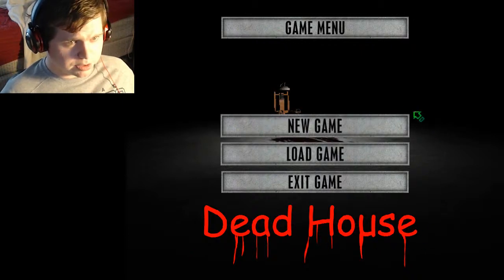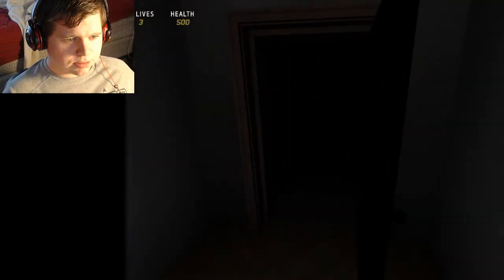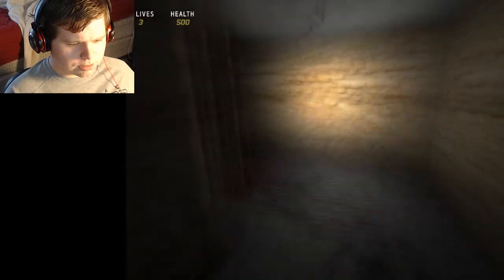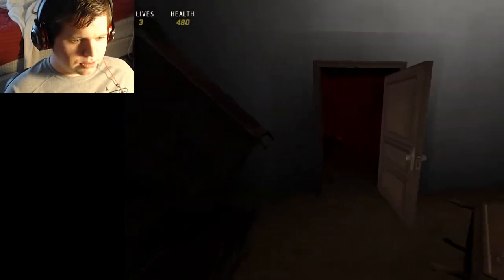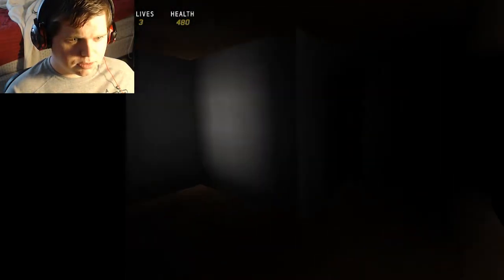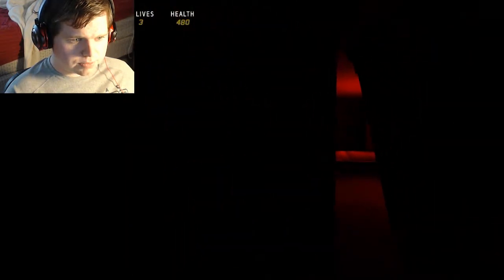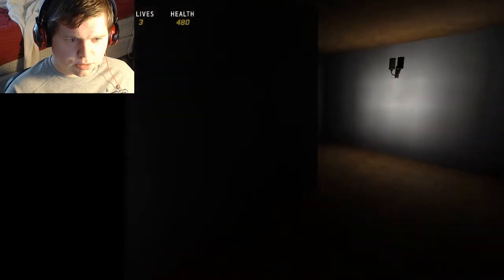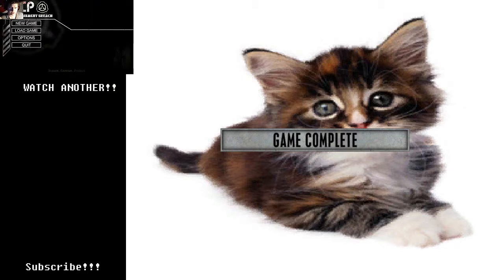If Your Into Dogs... | Dead House | A Free Indie Trorror Game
You'll get what i mean by Trorror at the end of this. But hey, if your into...dogs, then you should definitely pick this up and give it a shot.